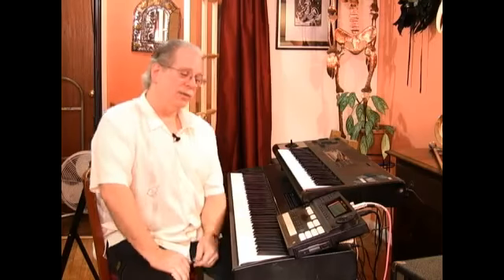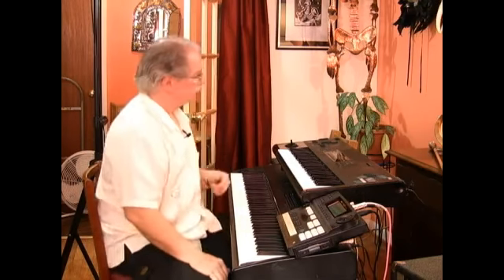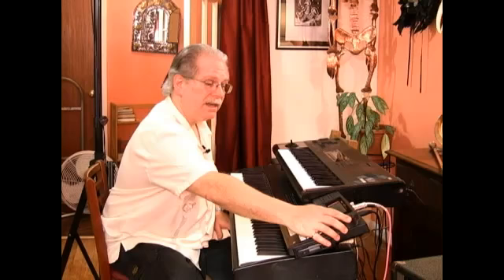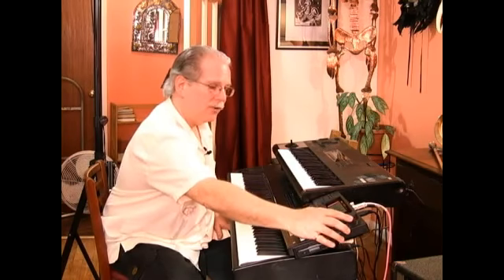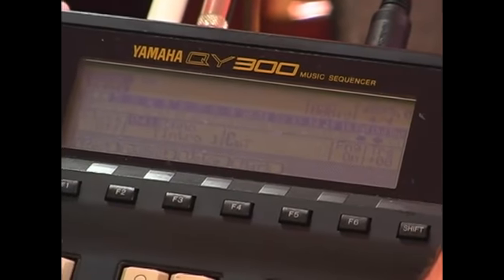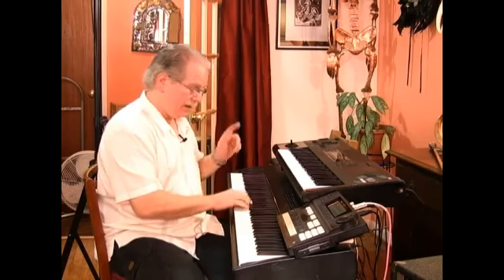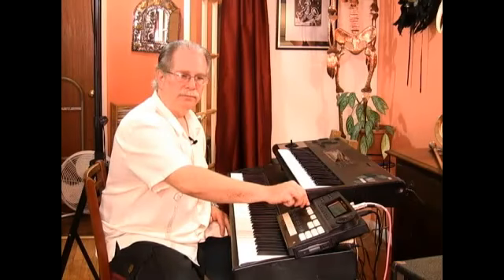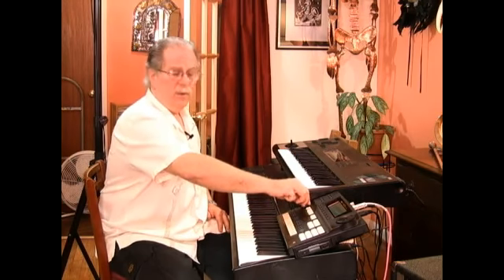Using a Beat Box in a Studio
Using a Beat Box in a Studio. Part of the series: How to Use a Beat Box Rhythm Machine. Using a beat box in a studio is easy with these tips, get expert advice on rhythm machines and beats in this free video.